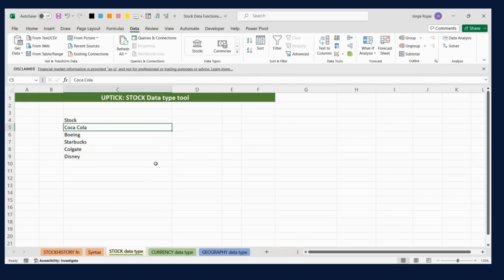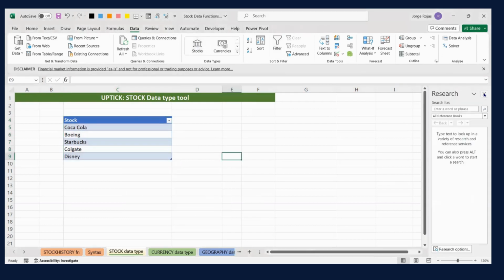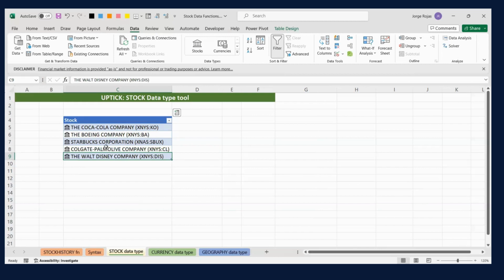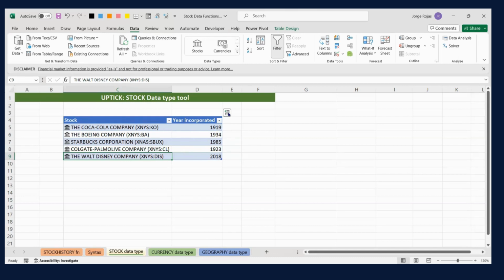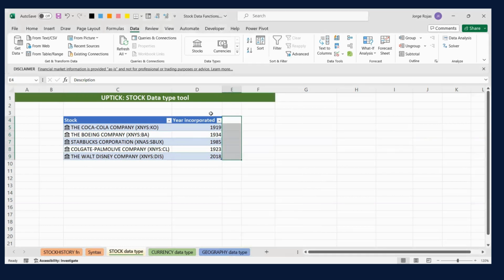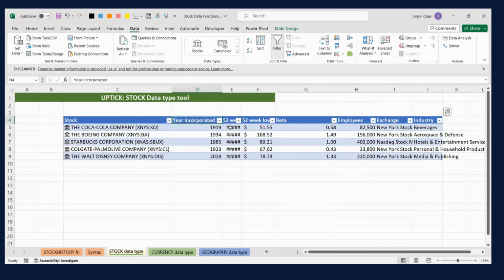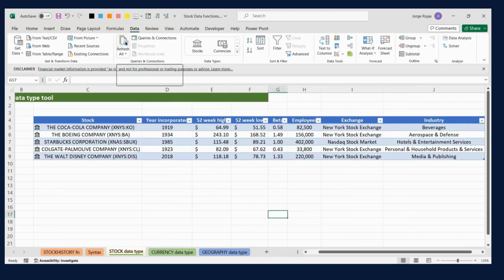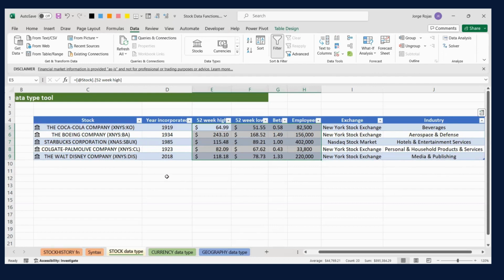Excel for Finance STOCK data type tool (download and update stock data easily)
Download STOCK DATA using Excel's STOCK data type function to instantly access and download useful security information such as Beta, year of incorporation, description, home exchange, 52-week high and lows, change and change(%), highs and lows for the period, last closing price, number of employees and many more.

Everytime you open the file again, data will be automatically updated.

Learn how apply STOCK data type in this short video.